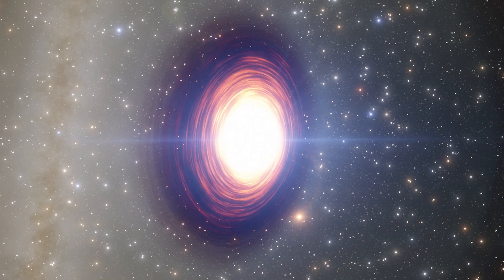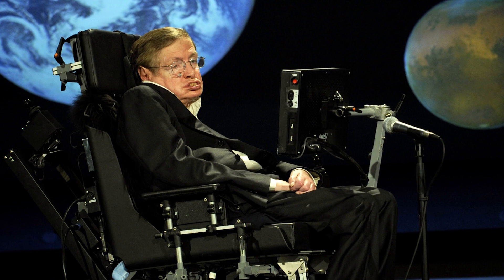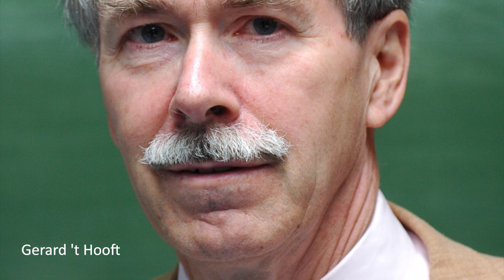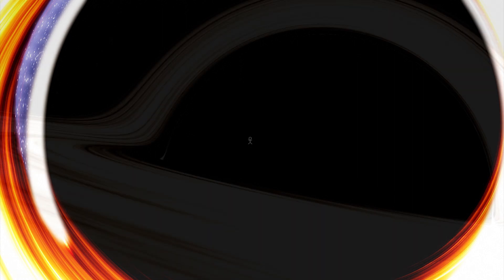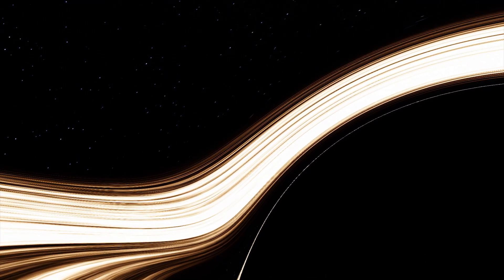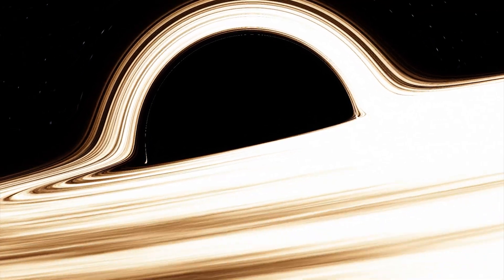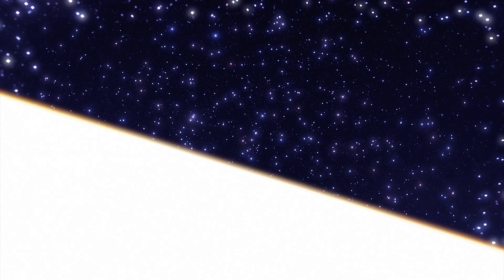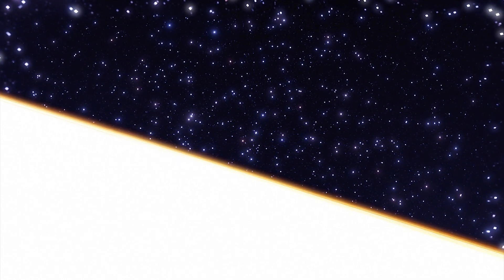Can Anything Escape a Black Hole?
A lot of people ask "can anything escape a black hole?" When something is sucked into a black hole, the information is not completely lost and someone very intelligent thinks that black holes aren’t perfectly black. See the video for more.

Graphics and Credits:
Space Engine
NASA/Paul Alers
Wammes Waggel